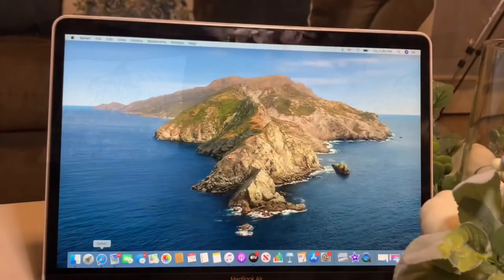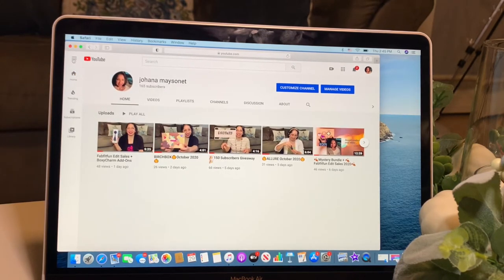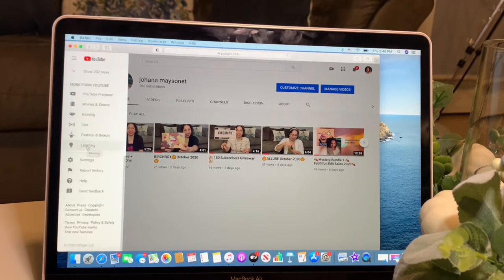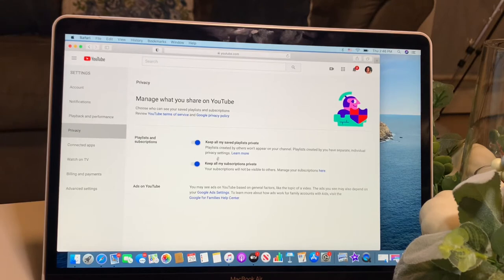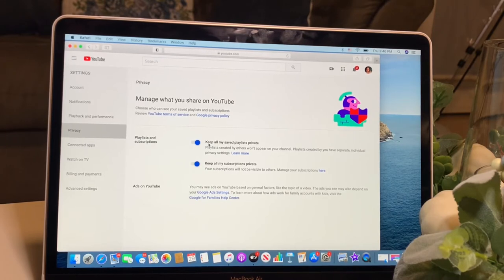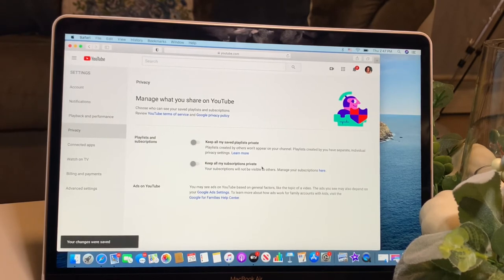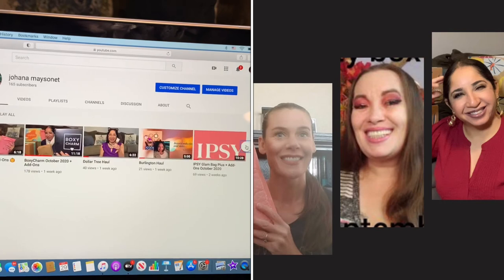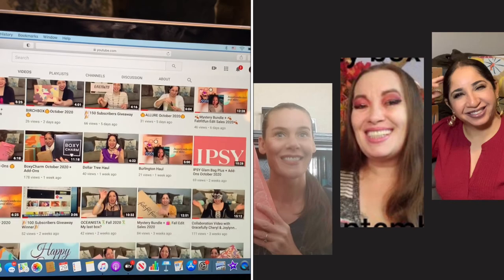How to make your YouTube Profile Public